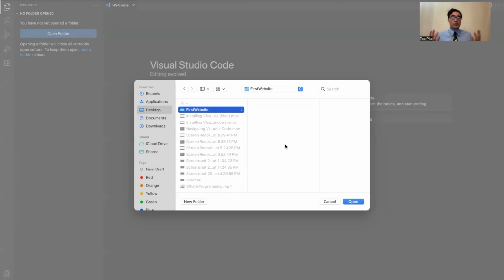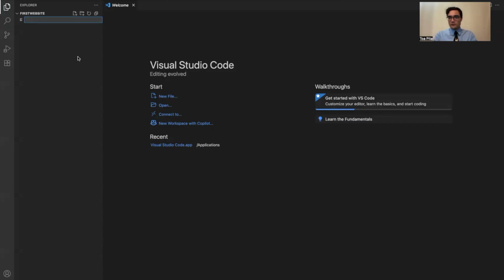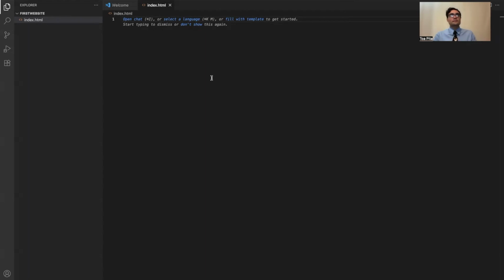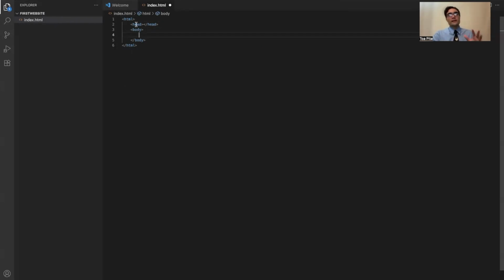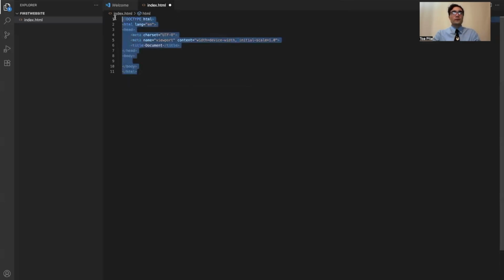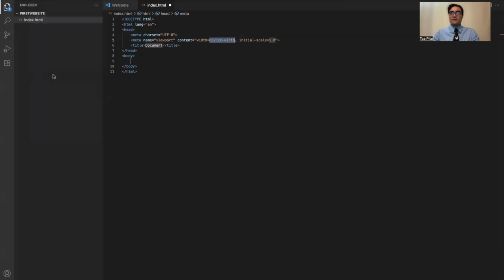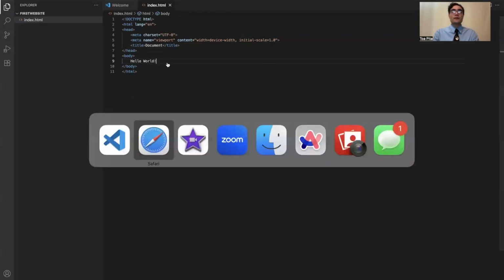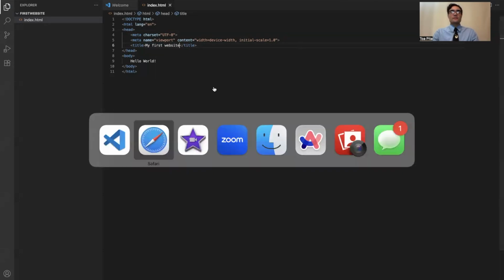Creating the first HTML Page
Let's build our first web page using HTML and Visual Studio Code